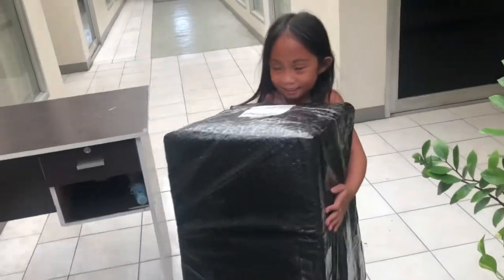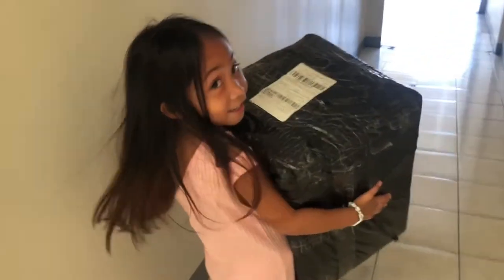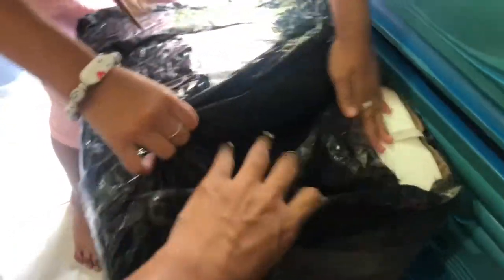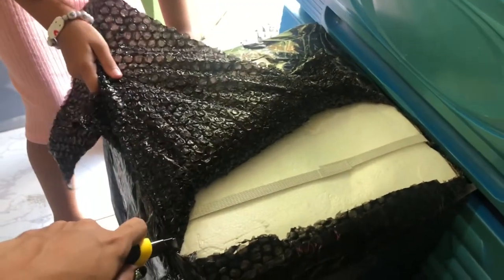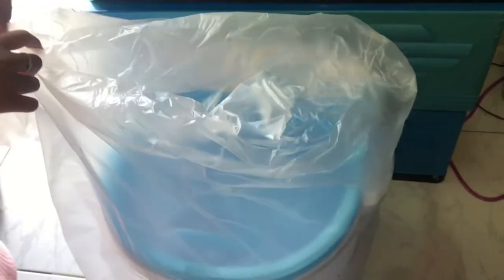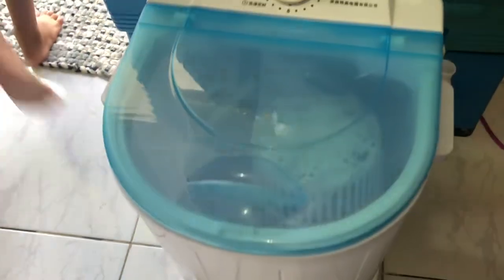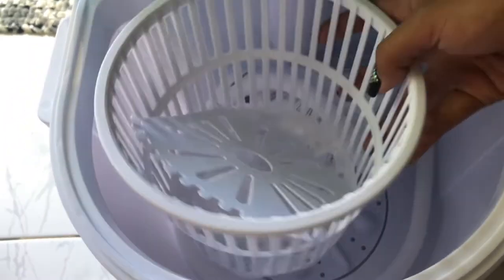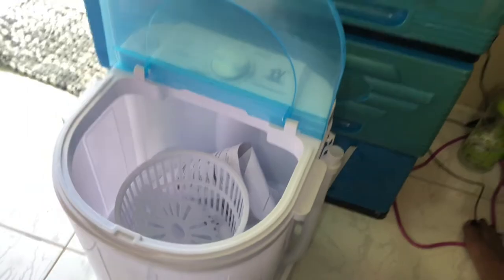unboxing mini washing machine from SHOPEE